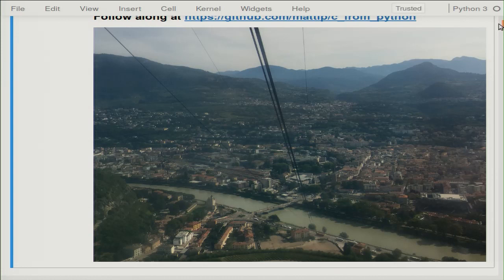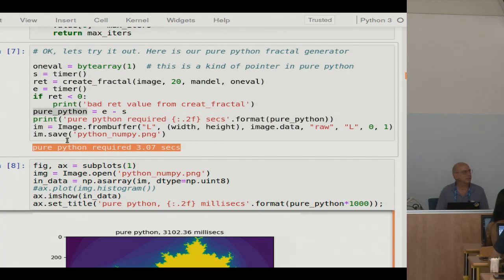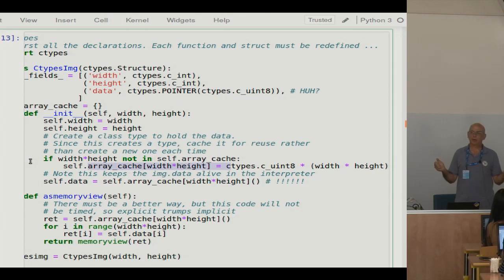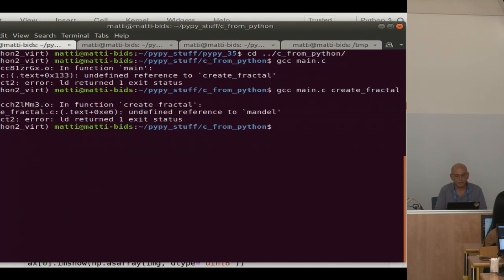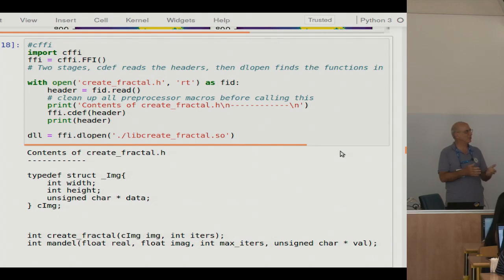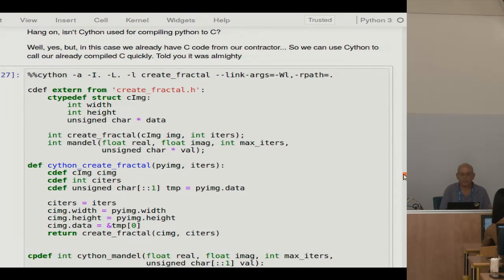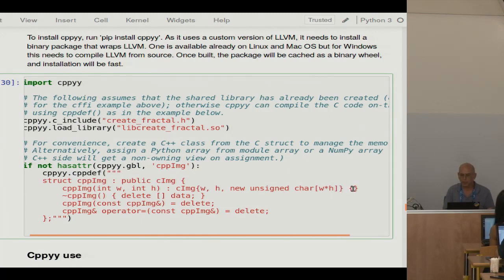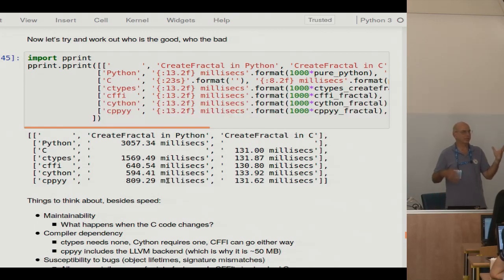EuroSciPy Advanced Session - CFFI, Ctypes, Cython: the Good, the Bad and the Ugly